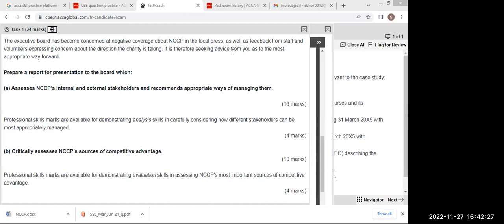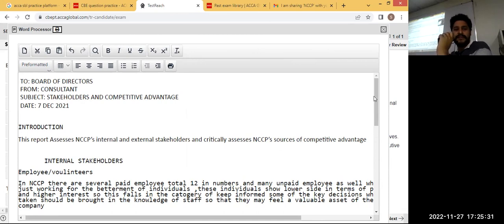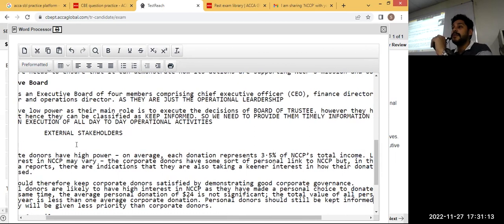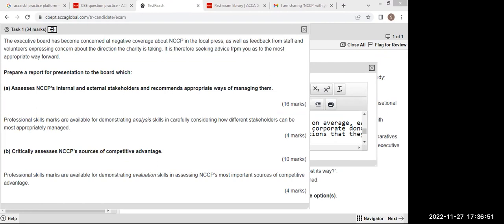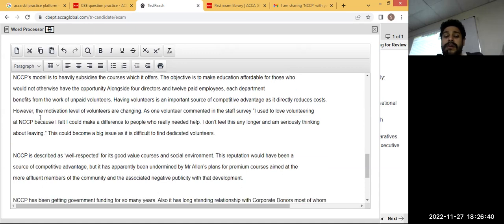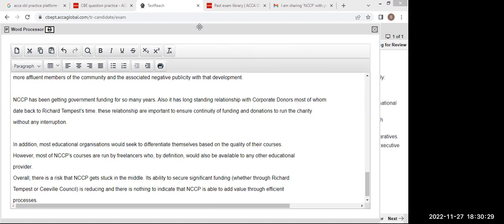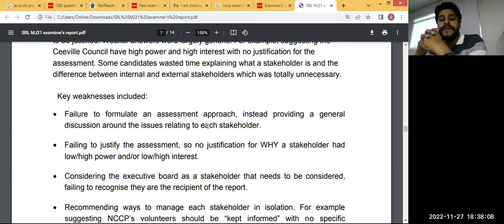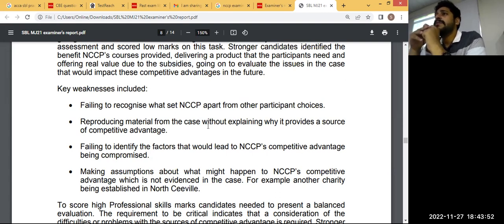Day-4 SBL Practice to Pass Session by Sir Shaikh Bilal Haque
Tabani's School of Accountancy